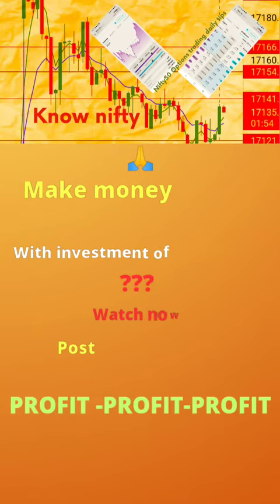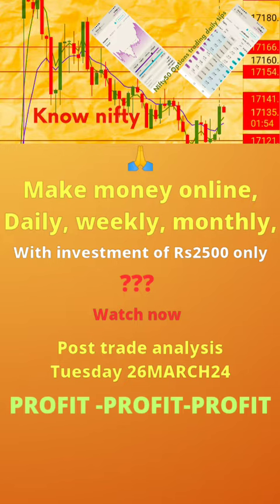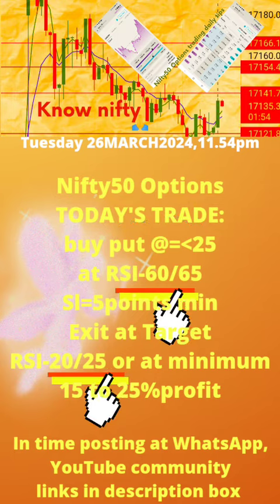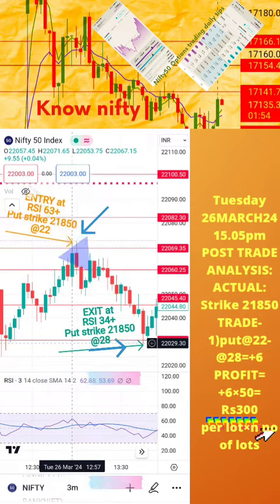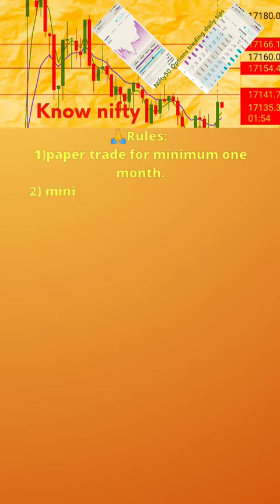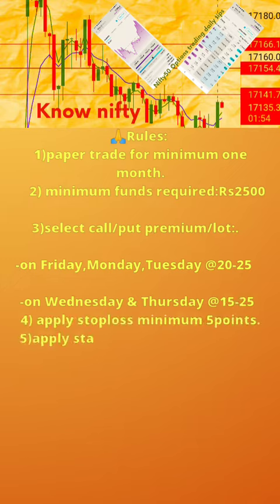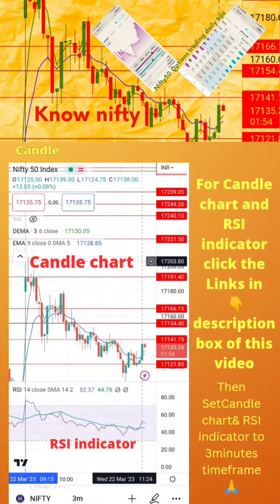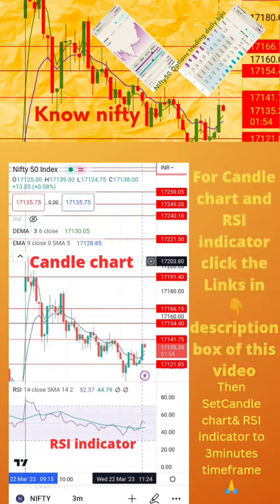earn from nifty rs300 with rs1100,26march24